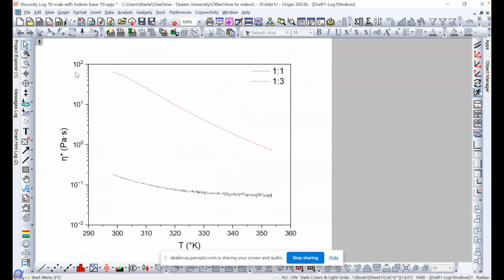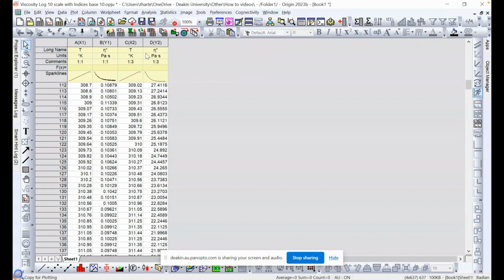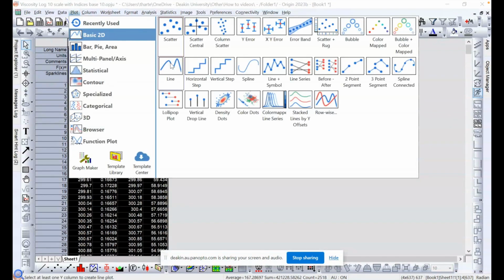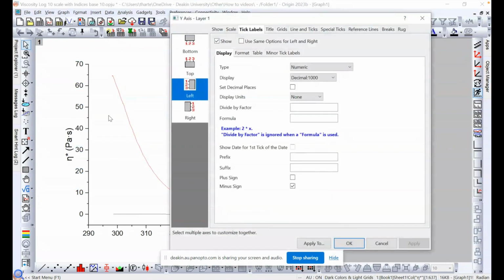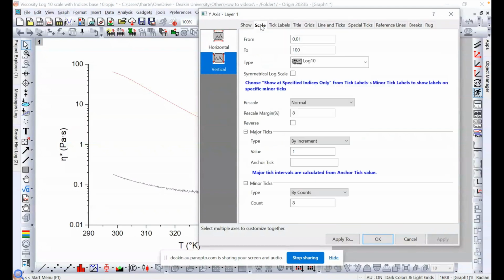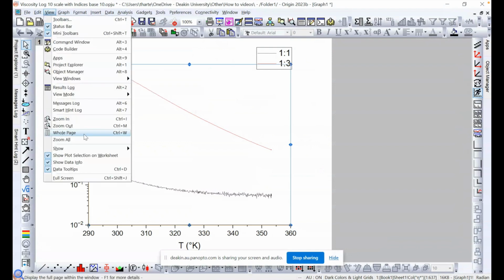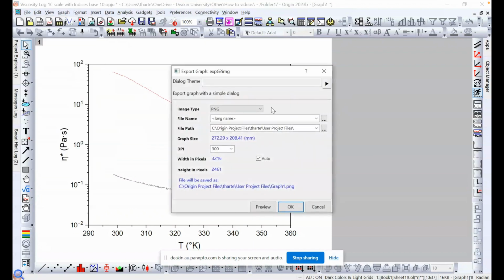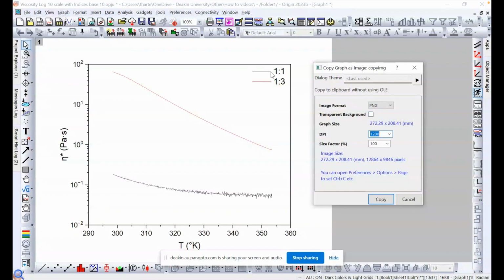How to set scale to indices (e.g. 10^2) in Origin - Origin How 2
This video covers how to 1) change the scale bars from 'linear' to 'log10' and how to change the scale notation from decimal (e.g. 100) to scientific (e.g. 10^2).